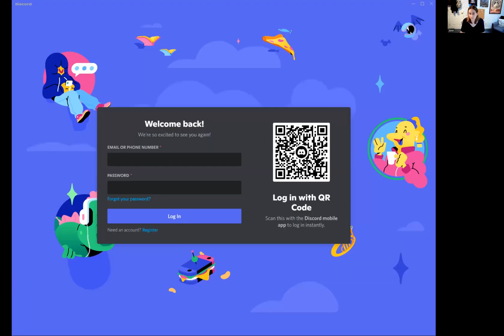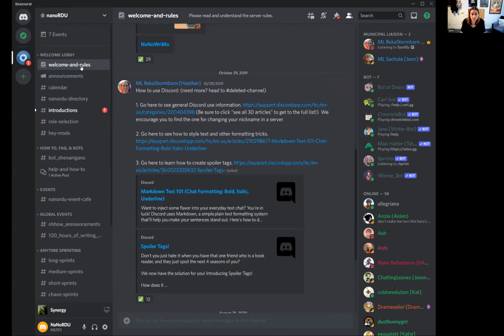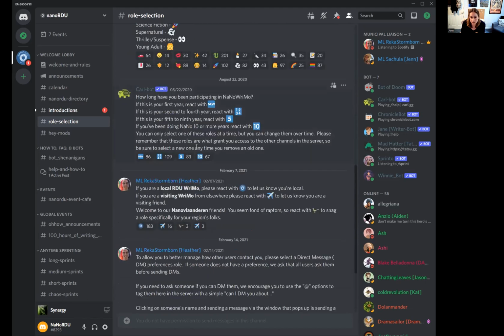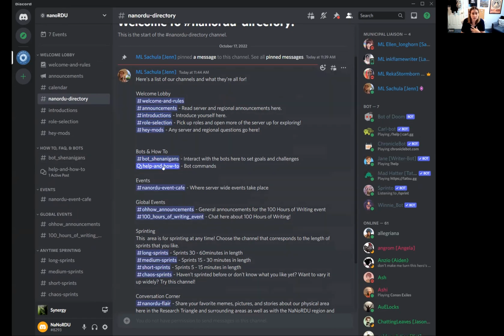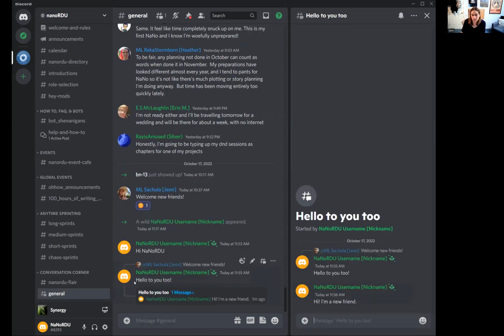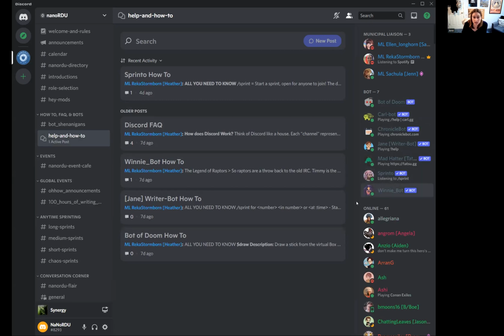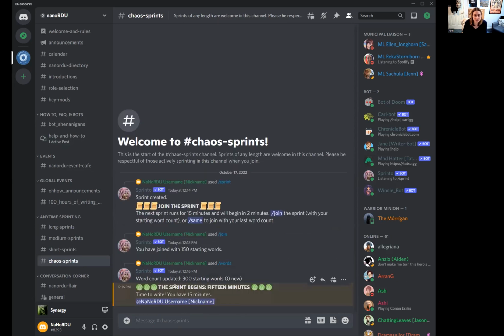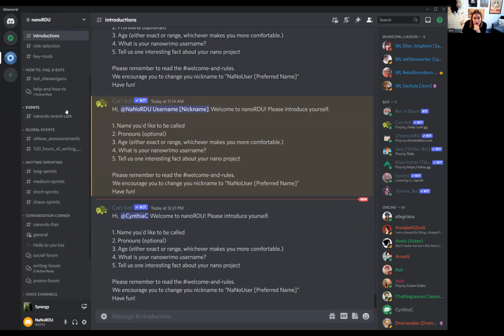2022 Discord Walkthrough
Welcome to our 2022 Discord Walkthrough! Otherwise, feel free to pick and choose topics by selecting the time stamp below.

00:00 - Introduction
01:34 - Creating an account
09:15 - Server Rules
16:38 - Role Selection
20:39 - Introductions
21:28 - Changing your Server Nickname
22:44 - hey-mods Channel
24:26 - Changing Notification Settings
30:40 - NaNoRDU Directory
33:21 - Sprinting - Definition
38:40 - Different Types of Channels
42:13 - How to Create and Use Threads
43:50 - Pinned Messages
45:20 - Discord Forums
49:08 - Voice Channels
50:52 - Sprinting & Bots
1:10:26 - Different visual modes for Discord
1:12:56 - Server Expectations for November vs. Off-season